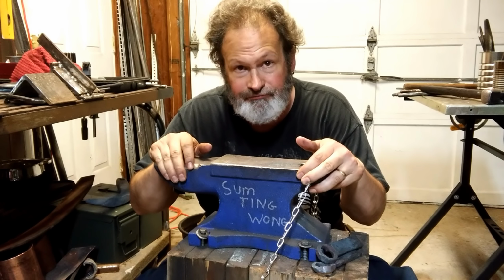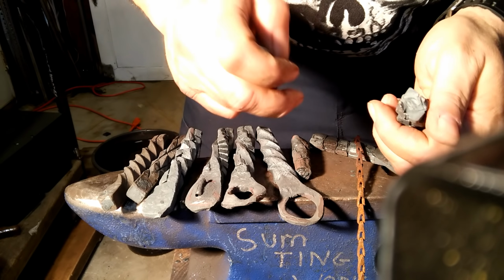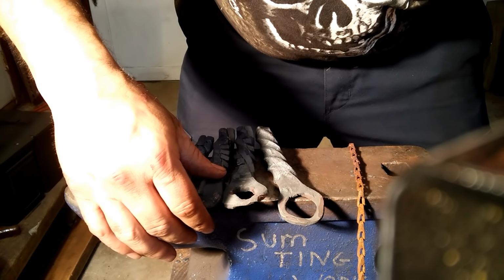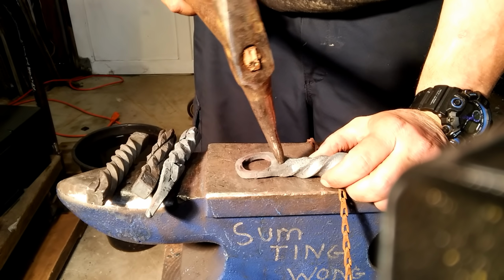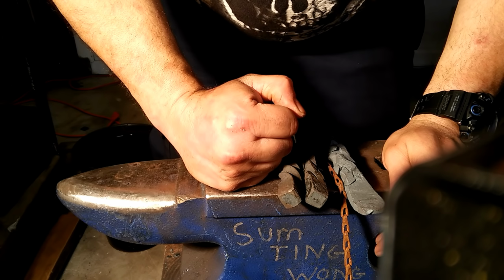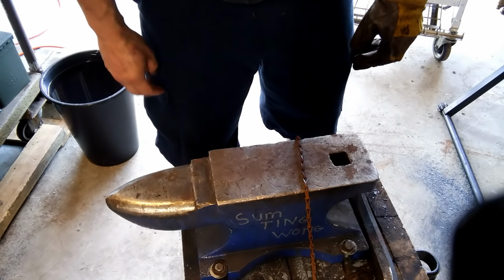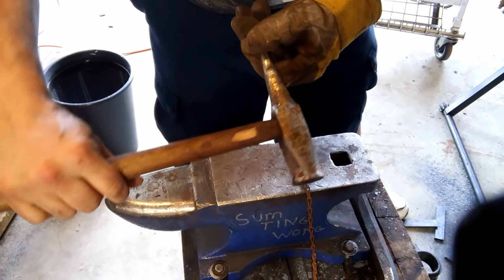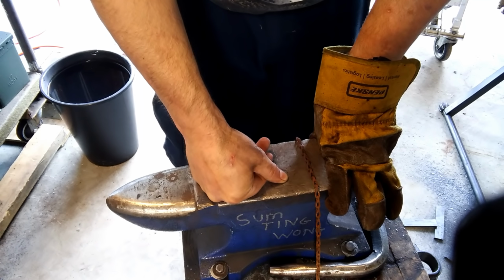Bottle Opener Blues part 1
Some failures and fixes of forging TWISTED bottle openers. Then here in part 1 we make a real basic church key bottle opener.

Special shout out to NORTH COUNTRY FORGE.